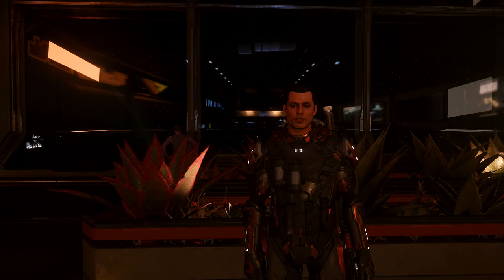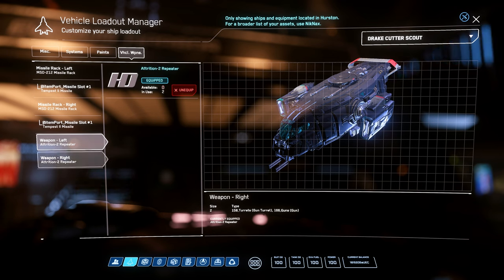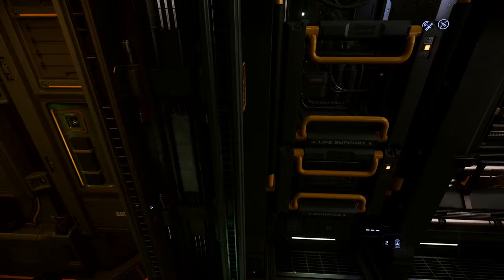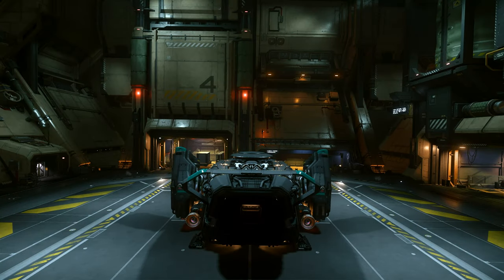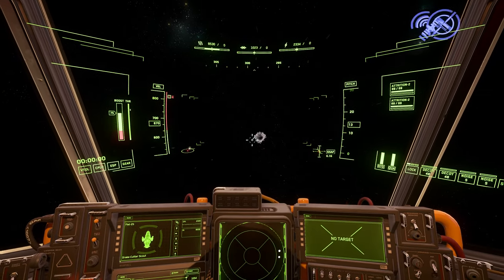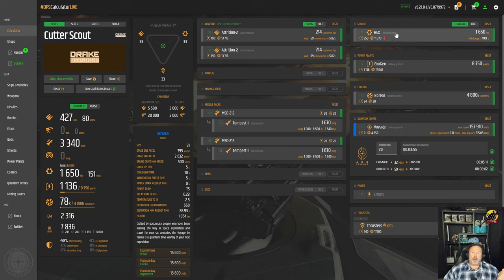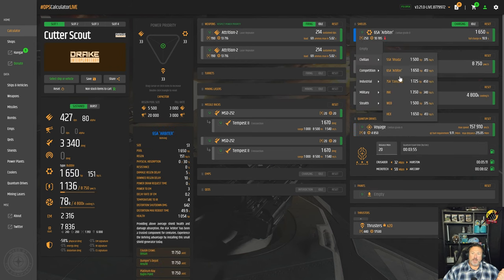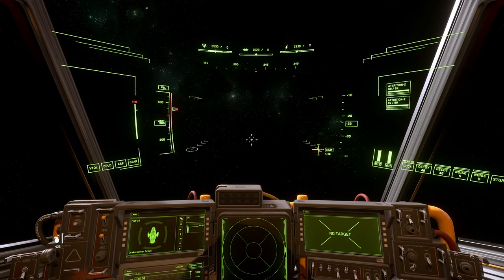A First Look at the Drake Cutter Scout [Oct 2023 - 3.21.0]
Lets take a look at the Drake Cutter - Scout variant that was revealed at CitizenCon 2953.

TIMESTAMPS
Intro - 00:00
Scout Configuration - 01:28
Exterior Tour - 04:00
Interior Tour - 05:45
Cockpit Tour - 09:30
Space Flight - 12:13
Atmosphere Flight - 15:28
Dogfight - 19:00
Lore-Paints-Price - 20:55
Outtro - 25:30